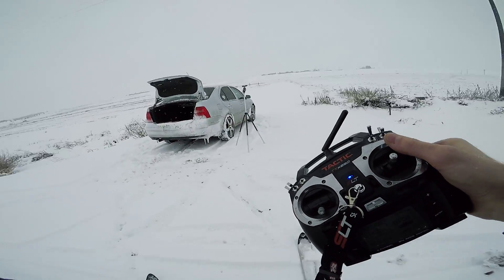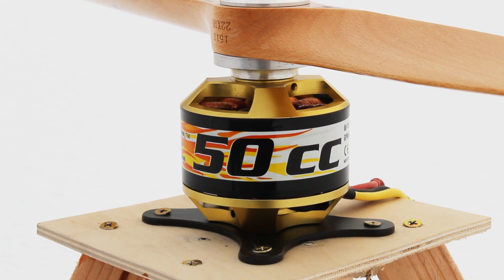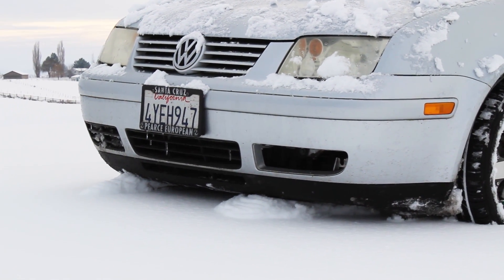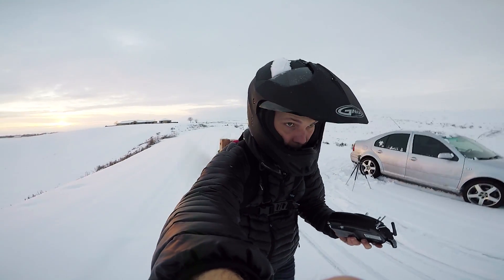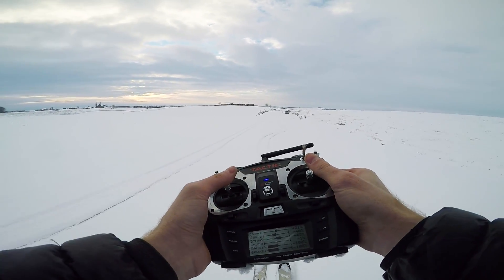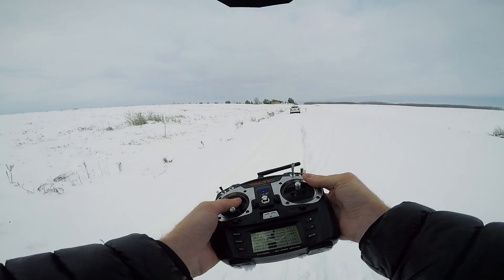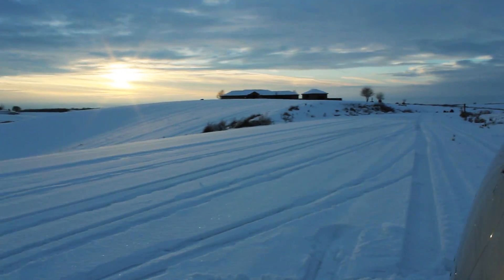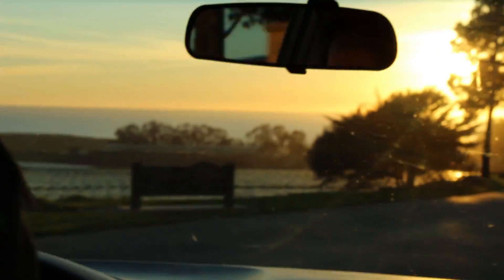Propeller Backpack Part 1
Here I that awesome motor I bought
Here is the new ESC I'm getting
I'm currently using these batteries in series to make a 12s

SOLDERING STUFF!

Simple and cheap but probably not crap

Mid Range Weller Station

My Favorite Hakko High End Station

60/40 Rosin Core Solder
(I do not recommend lead free solder)

Extra Tube of Rosin is always nice

Desoldering Braid is good to have around

Helping hands are also wonderful

Thanks so much to these Patrons Pledging $2 or more!

Stann Sheperd
MJ Kelly
Zachary Enenga
Gustav Spaanhede
Normal Universe
Jean-Francois Perreault
Joshua Bardwell
Caleb Crome
J Schumacher